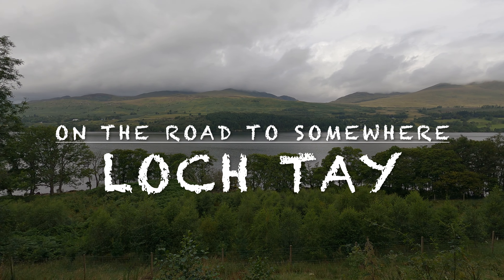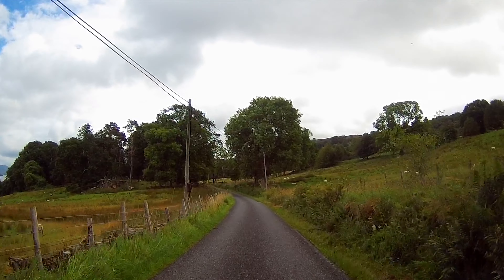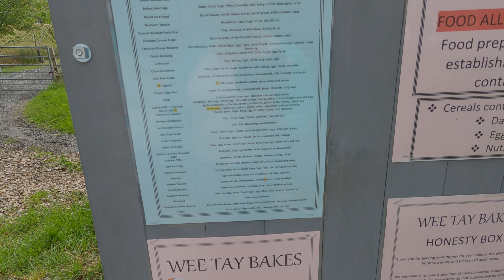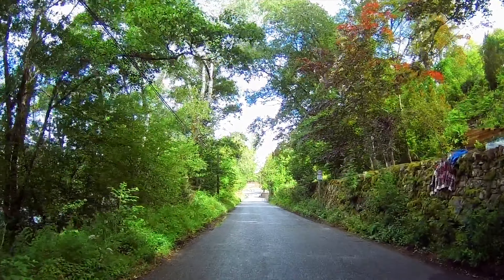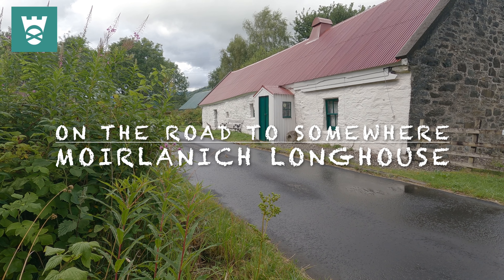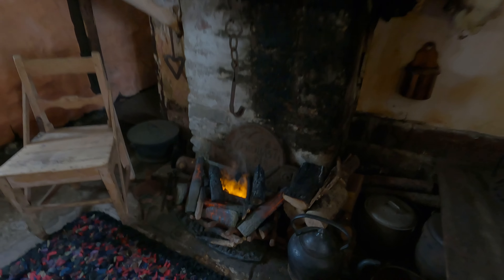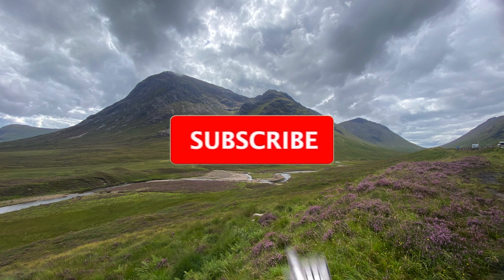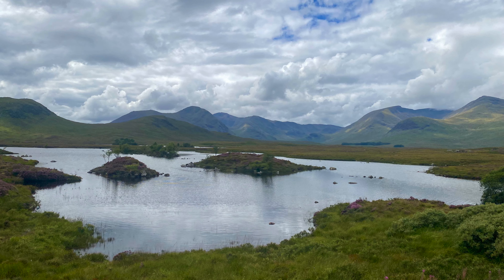Scotland Ep:4 Touring Loch Tay and Moirlanich Longhouse, Glen Lochay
Welcome to our little channel and episode 4 of our Scottish adventure.
In this video we take a tour of the beautiful Loch Tay, we find cake on the loch side from Wee Tay Bakes, take a walk around the village of Kenmore.
We then find a traditional Scottish Longhouse which has not changed since the last owner left in 1948, now owned by The National Trust for Scotland it was a delight to visit.

Please come along with us and enjoy the views.

benivanadventures - travels in our campervan